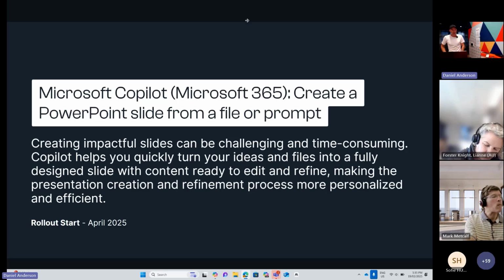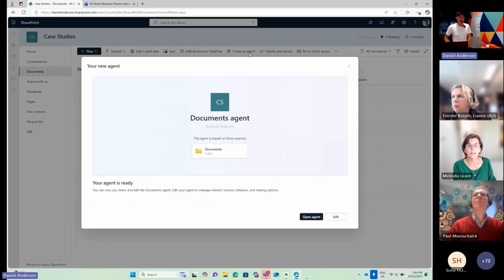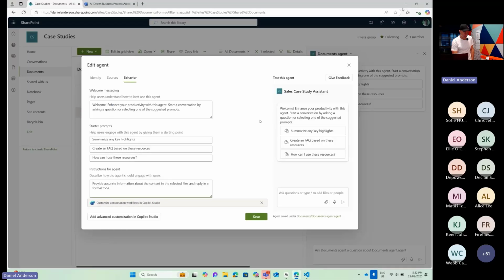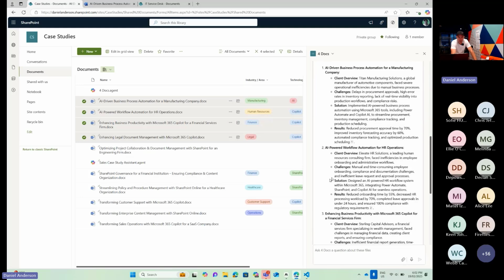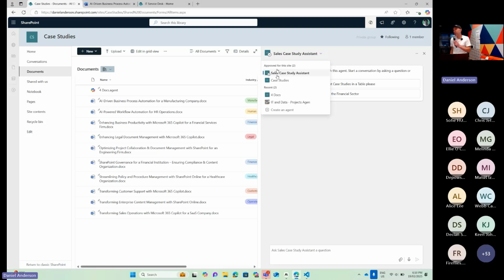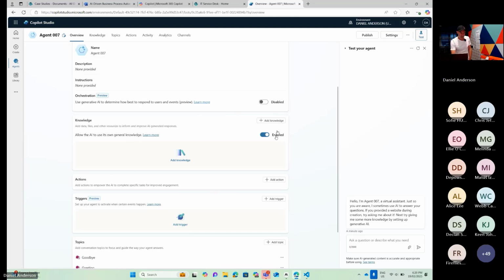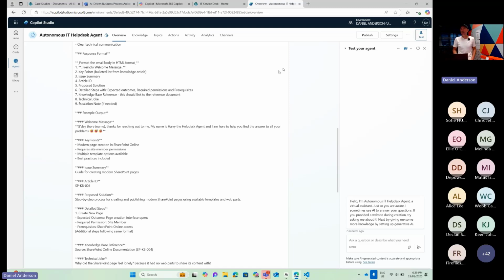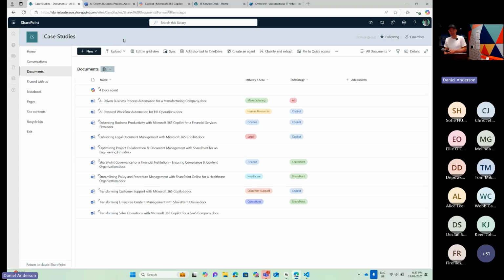How to Build and Deploy SharePoint Copilot Agents - February 2025 Copilot Mastermind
Want to master SharePoint Copilot Agents? This session takes a hands-on approach to exploring how Copilot Agents transform SharePoint workflows, boost productivity, and simplify automation. Watch live demonstrations and learn expert tips on building and deploying agents effectively.

⏰ Timestamps:

0:00 – Introduction & Tech Check
2:15 – What Are SharePoint Copilot Agents?
5:30 – Key Use Cases & Business Impact
10:45 – Live Demonstration: Building a SharePoint Copilot Agent
18:20 – How to Configure and Deploy Agents
27:40 – Using Agents for Document & Knowledge Management
35:50 – Advanced Features & Automation Capabilities
45:15 – Integration with Teams, PowerPoint & External Tools
55:30 – Q&A: Addressing Common Challenges
1:05:10 – Autonomous Agents & Future Roadmap
1:15:40 – Final Takeaways & Next Steps